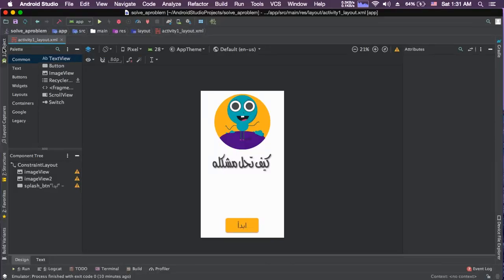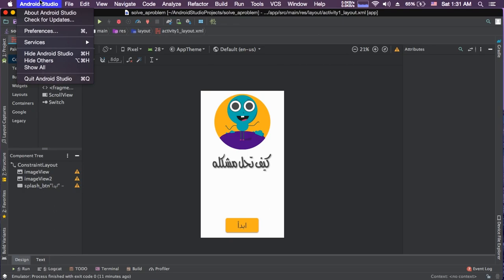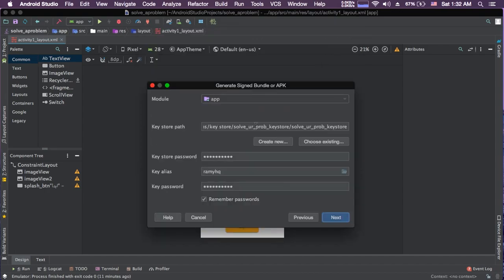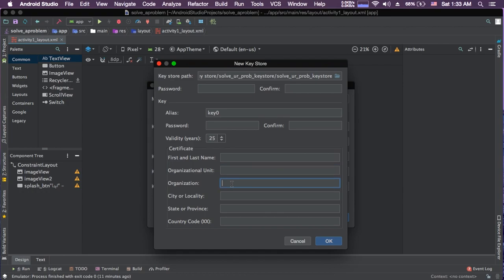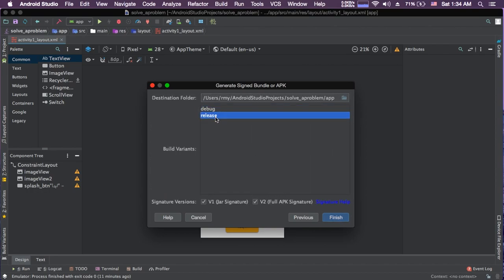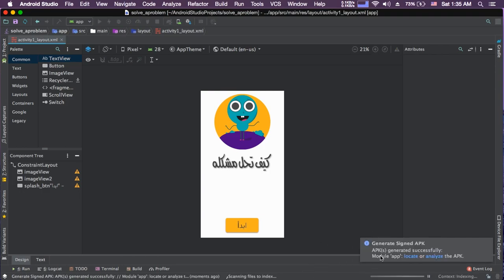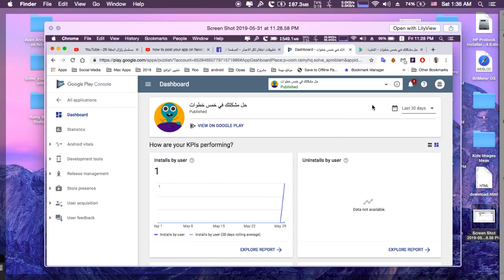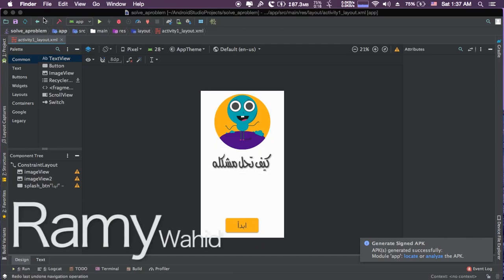FIX APK with an invalid signature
PROBLEM :

I uploaded my application to google play console.
every time i try to upload my apk file, it says:

(" You have uploaded an APK file with an invalid signature.(get more information about signatures) Error from apksigner: ERROR: JAR_SIG_NO_SIGNATURES: No JAR signatures ”)

SOLUTION :

You have to select V1 and V2, both the versions of signatures while signing the Apk.
V1 - Jar Signature.
v2 - Full Apk signature.

As showen in video.